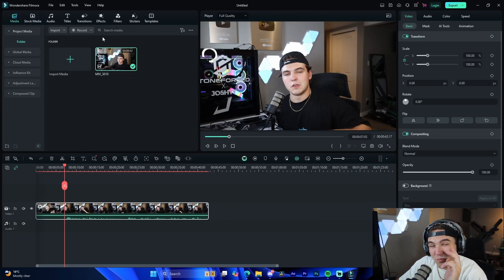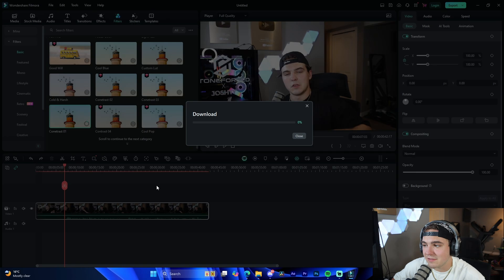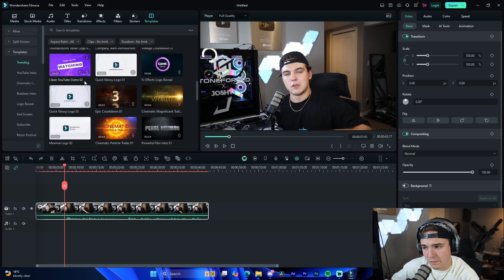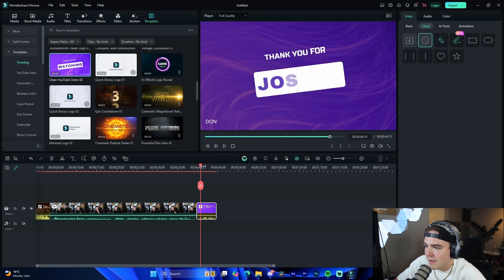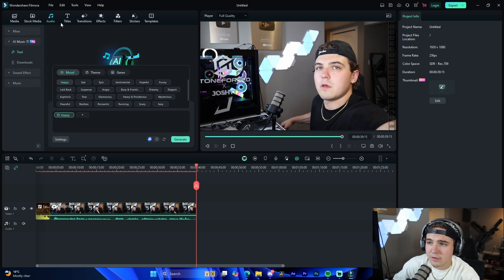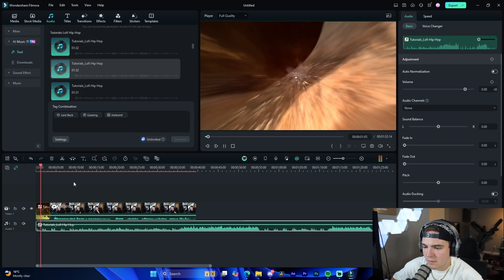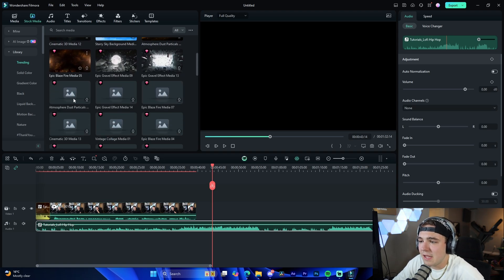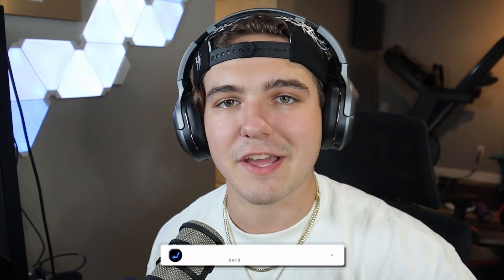5 Tips and Tricks for Filmora in 2024! - Tutorial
In this video I show off how you can utilize 5 special tips and tricks to edit in Filmora in 2024.

5 Tips and Tricks for Filmora in 2024! - Tutorial